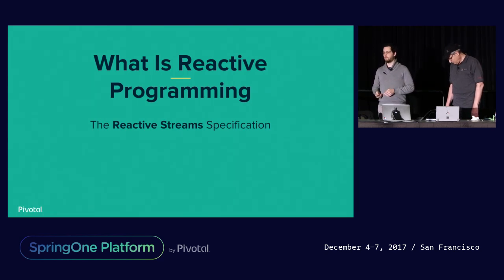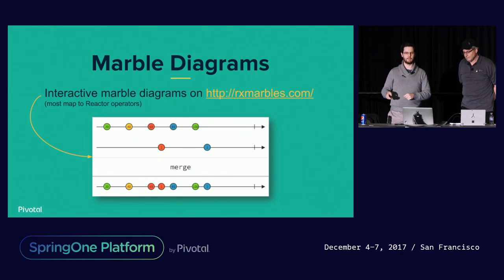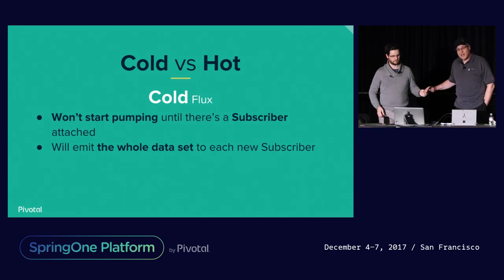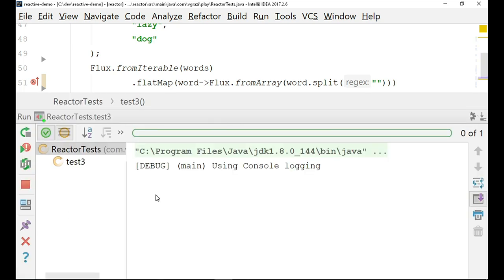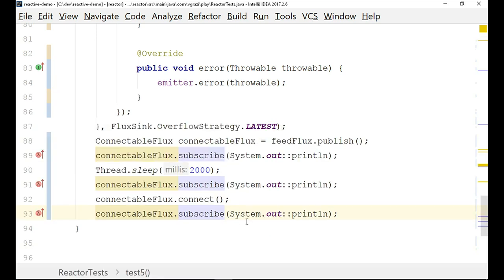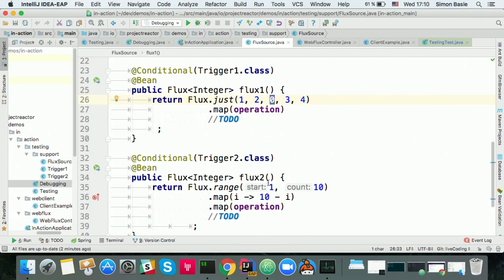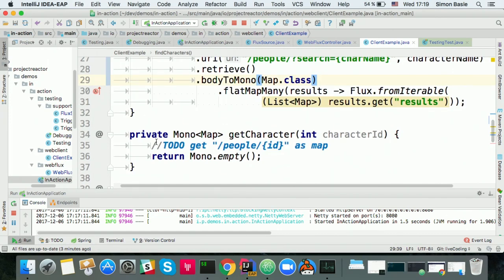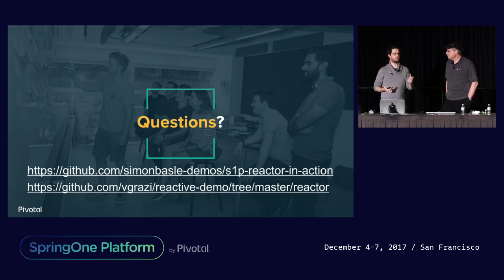Reactor in Action - Simon Baslé, Victor Grazi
In this live coding session, we'll show Reactor in Action with practical small use cases and recipes (like multibatching, debugging, using reactor-netty as a client, etc.). We'll also show some naive solutions and how to improve on them by using more adapted operators that might have escaped your scrutiny.

Simon Baslé, Staff Software Engineer, Pivotal
Victor Grazi, VP Core Technologies, Nomura Securities